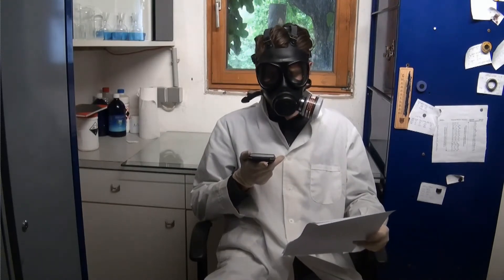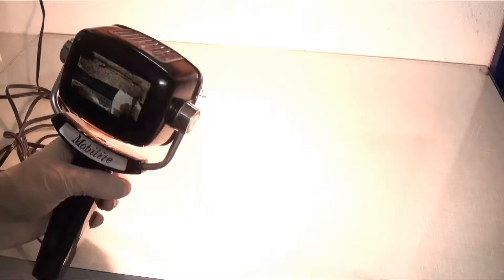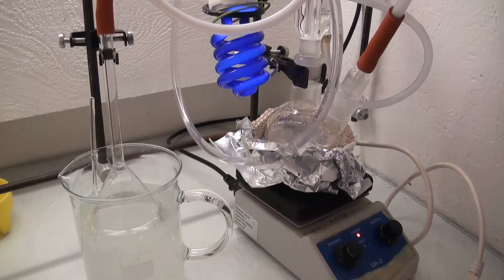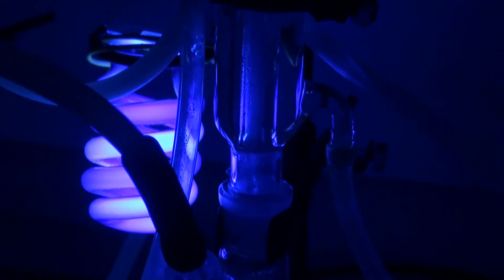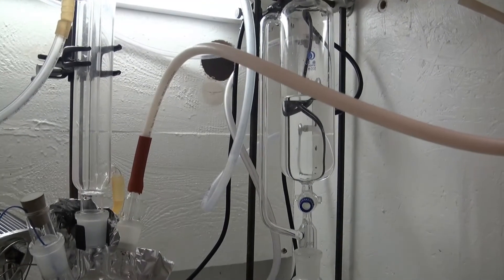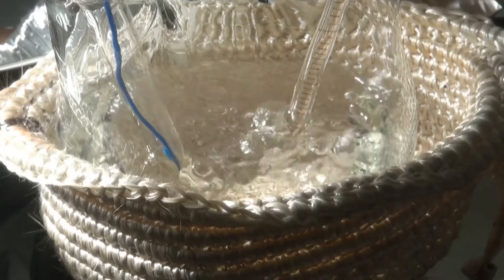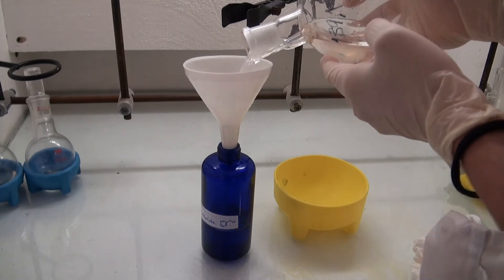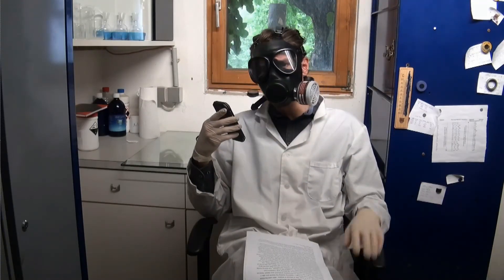The photochlorination of toluene producing benzyl chloride, benzal choride and benzotrichloride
In this video toluene was chlorinated under different UV light sources.